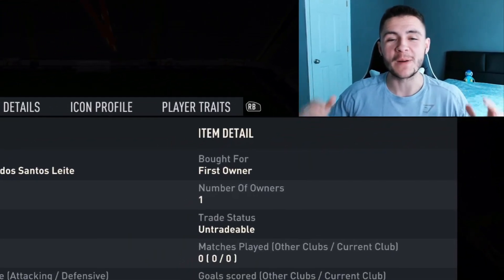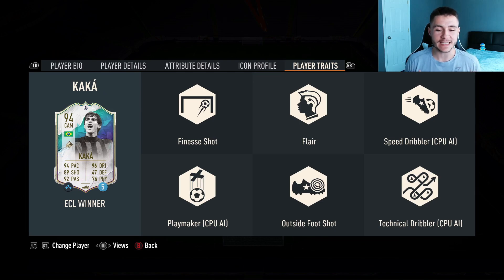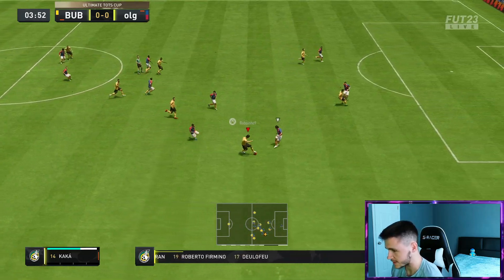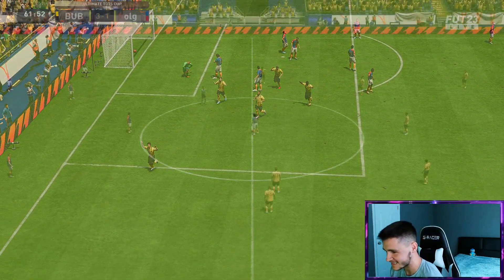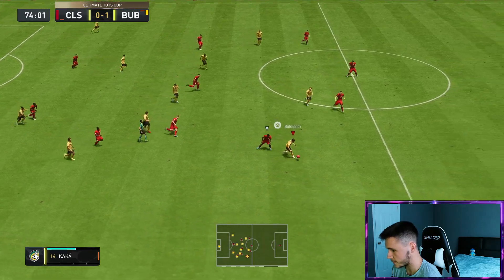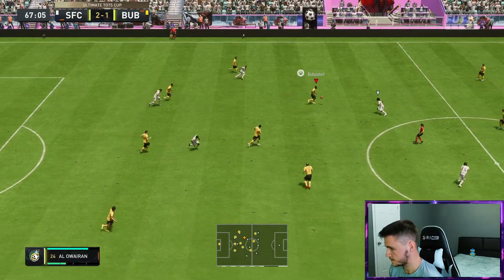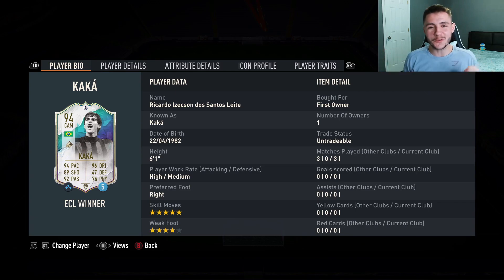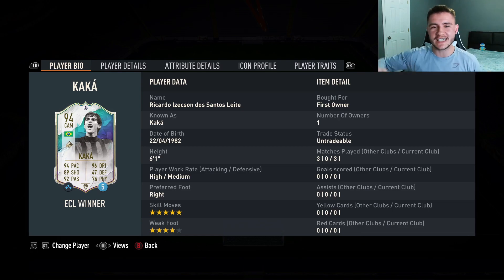94 ECL KAKA IS ABSOLUTELY BROKEN!! - FIFA 23 ULTIMATE TEAM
94 ECL KAKA IS AN INCREDIBLE CARD!! - FIFA 23 ULTIMATE TEAM

In today's video, we check out the new 94-rated ECL Kaka Card

FIFA 23 ECL
FIFA 23 Kaka
FIFA 23 ECL Kaka
FIFA 23 Kaka Review
94 Kaka